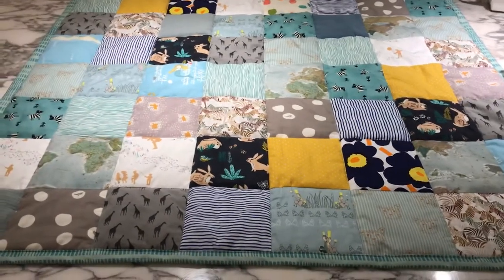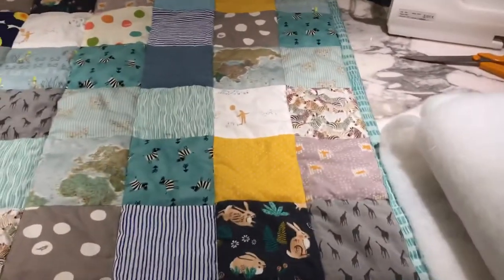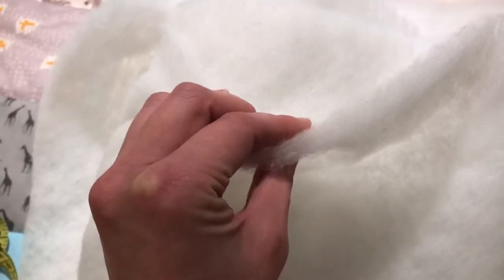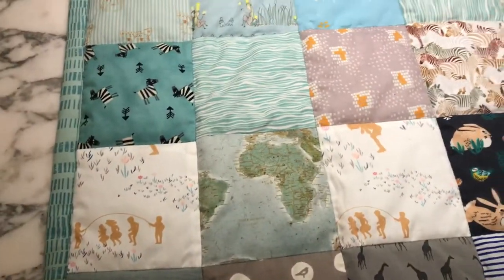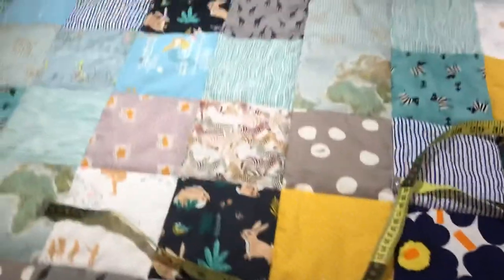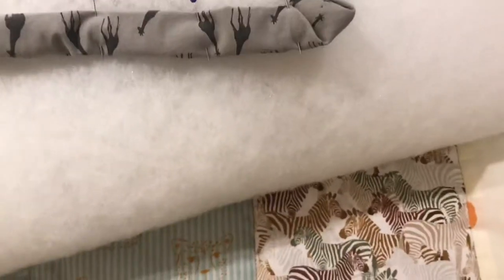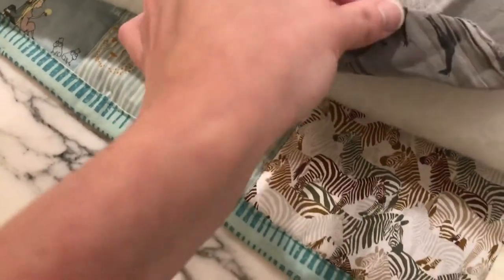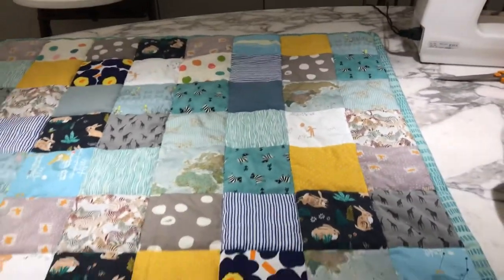How to make a patchwork quilt for a baby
This quilt is made out 8x8 (64) pieces that are 15 cm (~6 in) wide. It’s padded with 100g/m2 polyester to make it nice and soft for a baby. I’ll explain the mistakes I made so that you can avoid them. Plus I share tips that I learned during this process.

On top of the pieces and the filling, you’ll need back fabric of 110 cm/43.5 in wide. You also need a sewing machine, fitting yarn, needles, scissors, measuring tape and an iron.

If you want to stitch the squares to the filling to avoid the filling wrinkling, I recommend you add another back fabric (I used an old sheet, it will not be visible). This prevents the sewing machine get stuck in the puffiness of the polyester. I also personally like the look of the puffy squares only on the front and not in the back which is why I didn’t stitch the squares to the visible back fabric.

In my work I used 17 different fabrics but of course you can choose to use any amount between 2 and 64.

More details in the video. Please leave me your comments below. Happy to get feedback on my first quilt :)